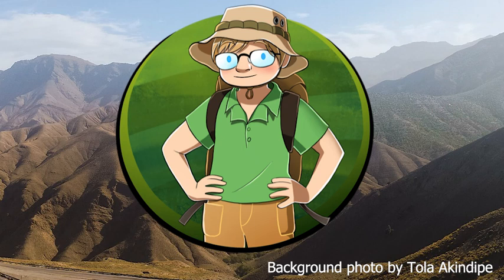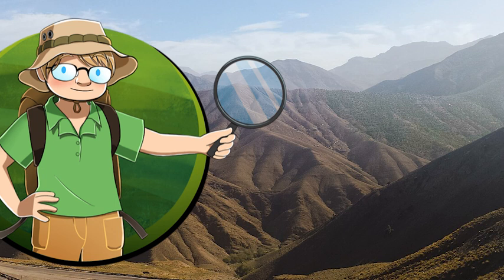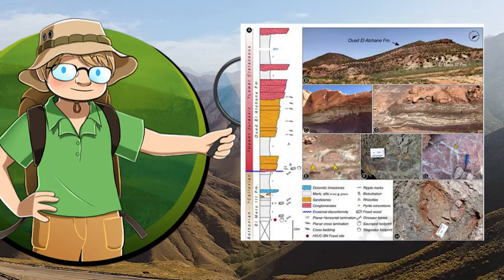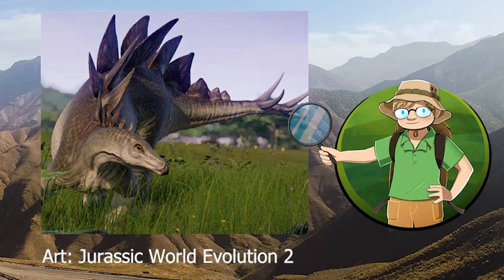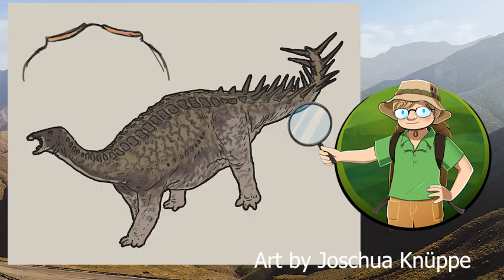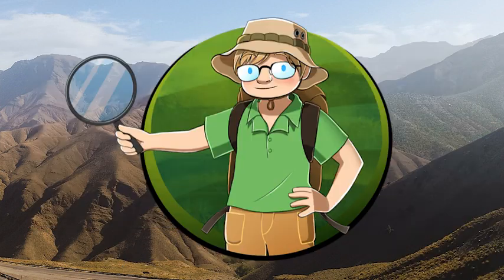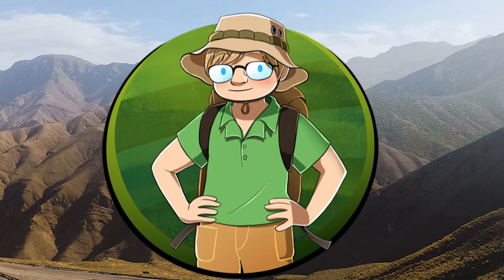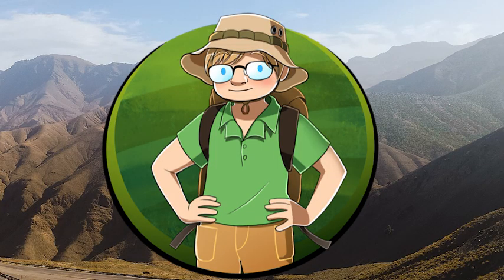BREAKING: The weirdest stegosaur EVER has JUST BEEN DISCOVERED!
Meet Thyreosaurus atlasicus, a bizarre new thyreophoran from the middle Jurassic of Morocco!